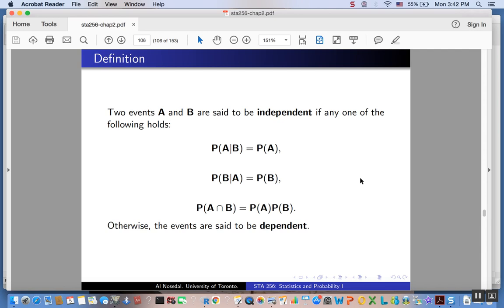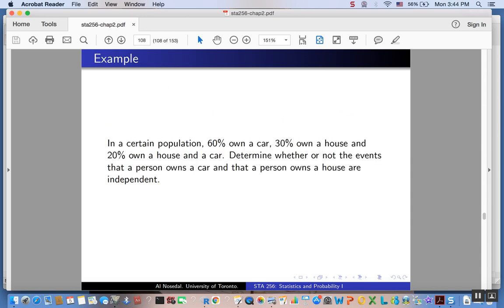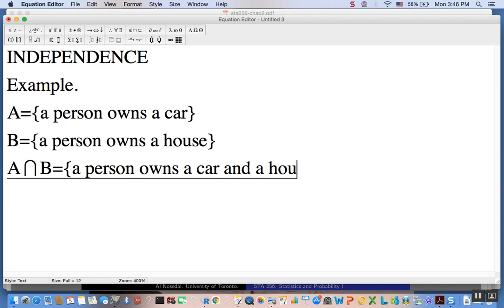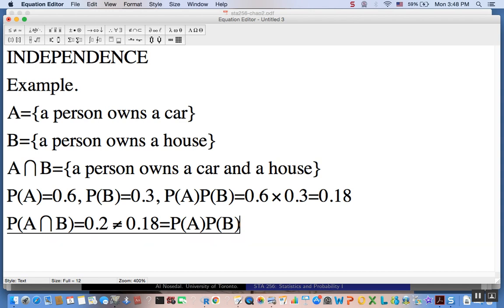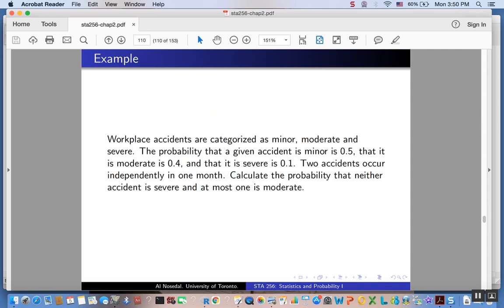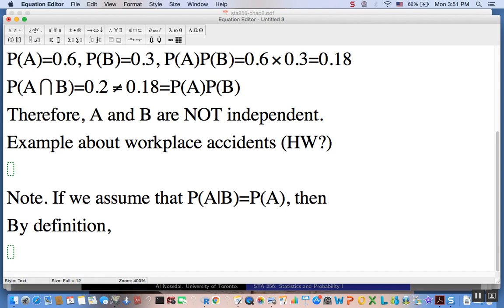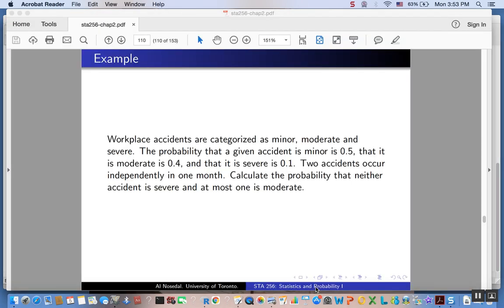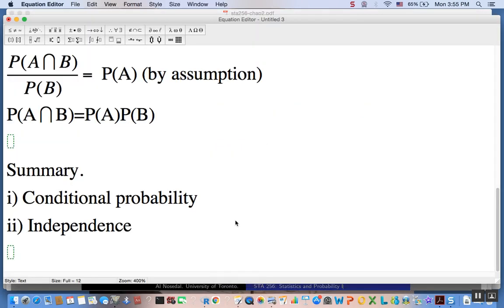sta256 independence v1